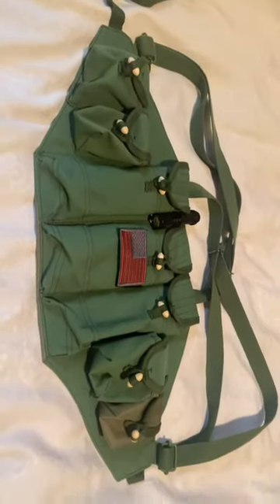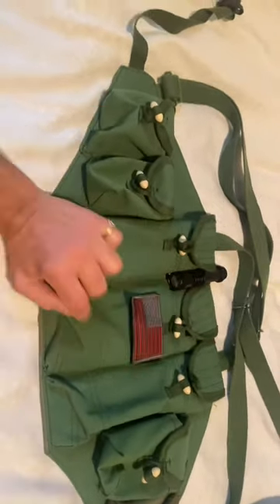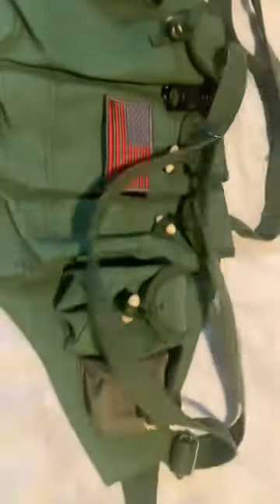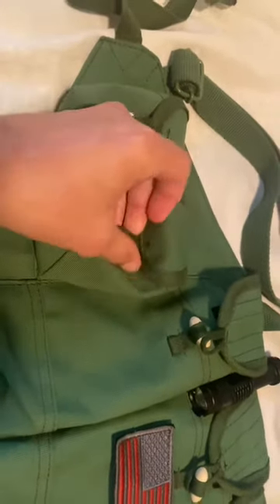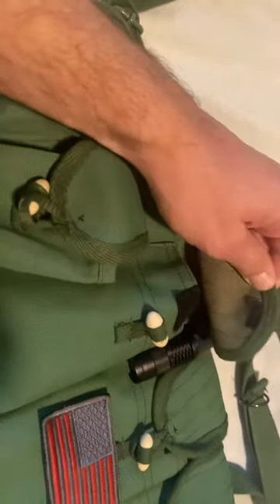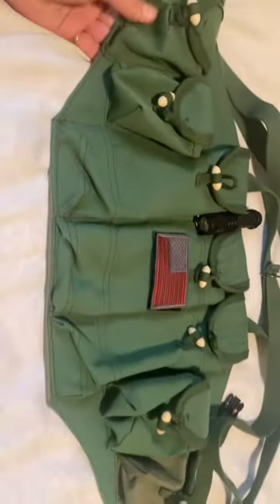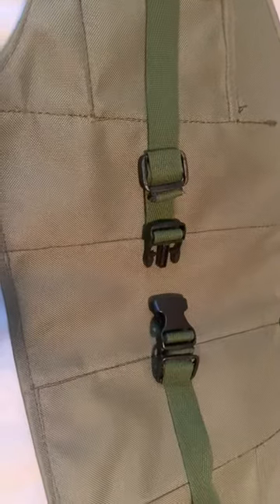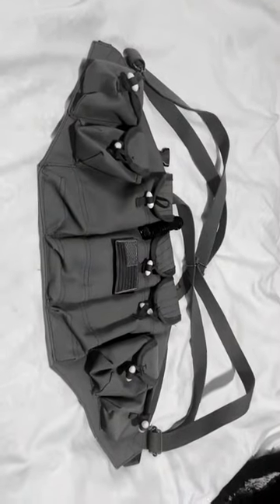$18 Budget Chest Rig Carrier Chinese Type 56 AK-47 AR-15 mags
This is a cheaper alternative to fancy $100 chest rigs. With tiny bit of modification, you can have something very useful. It fits three 30 round AR or AK magazines, plus up to six 10 round magazines. Here are the links to both the chest rig and buckles. Please note, I do not make anything from these links. Play safe!

Military Canvas Type 56 Chest Rig AK 47 Magazine Pouch Ammo Bandolier Green Magazine Pouch Carrier Ammo Bag Bandolier

1 Inch Buckles Straps Set 6 Yards Black Nylon Webbing Strap 6 Pcs Quick Side Release Plastic Buckle Dual Adjustable 12pcs Tri-glide Slide Clip 12 Pcs Metal D Rings